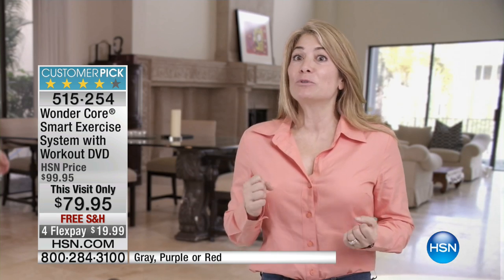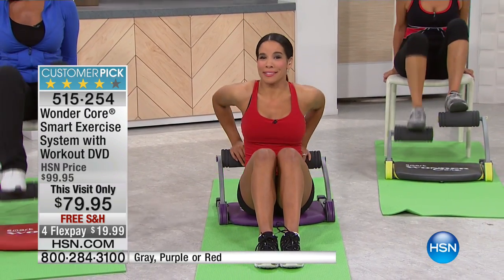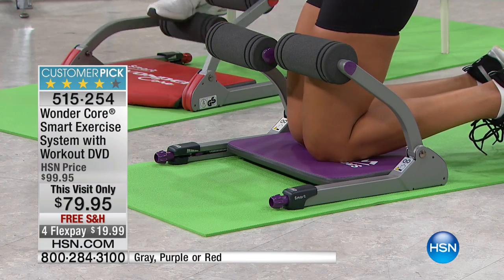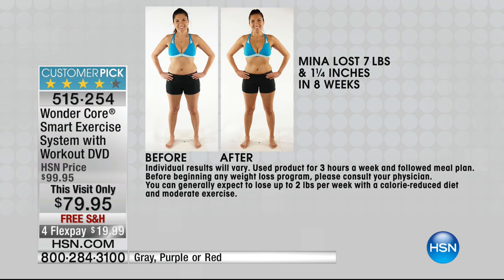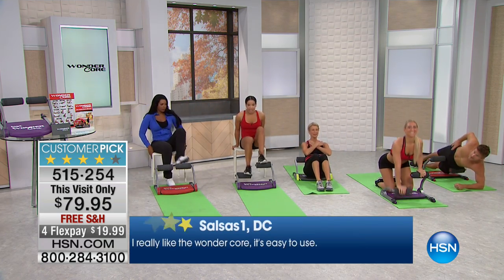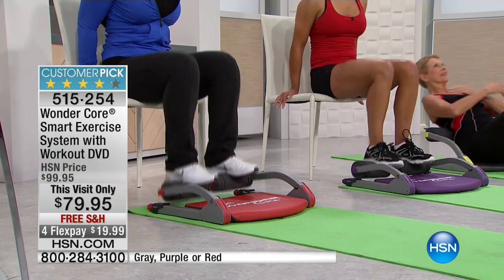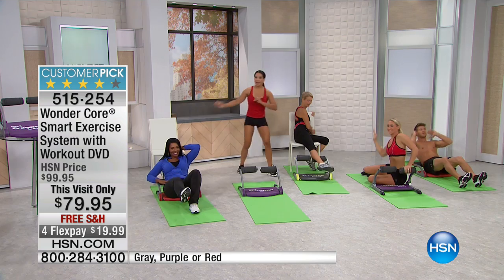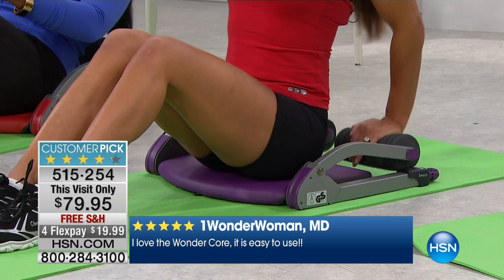Wonder Core Smart Exercise System with Workout DVD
Smart is infinitely sexy. Get a total body workout with this one advanced system that targets abs, thighs, glutes, calves, triceps and biceps...